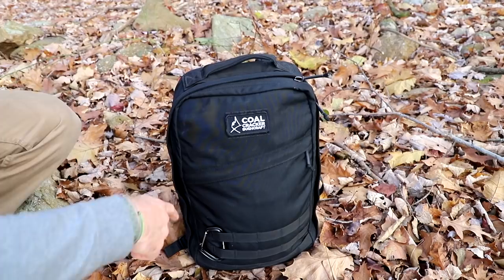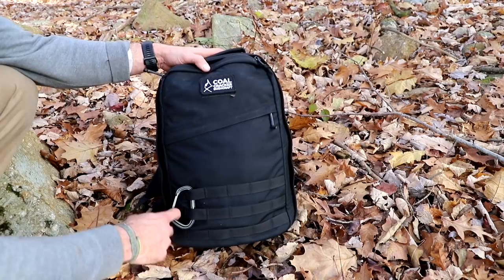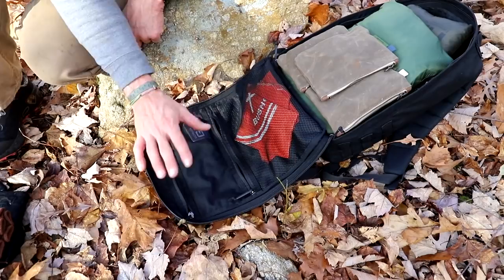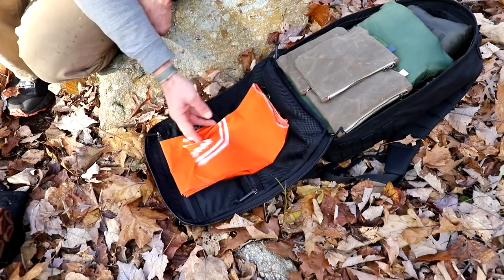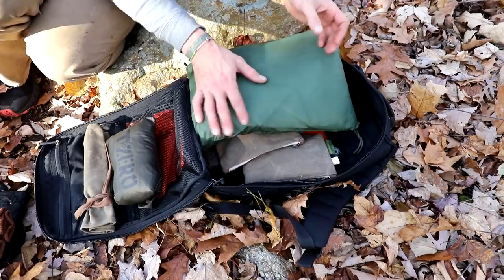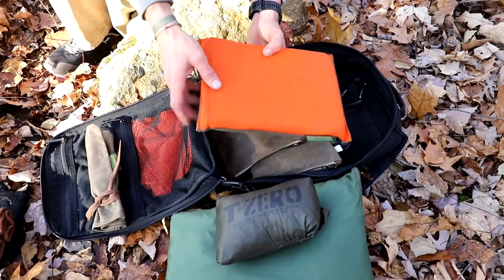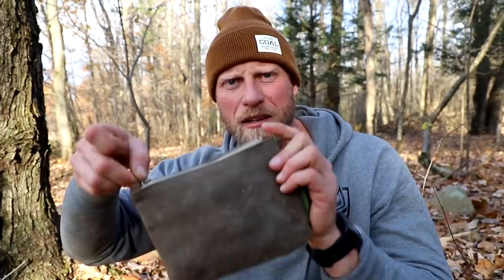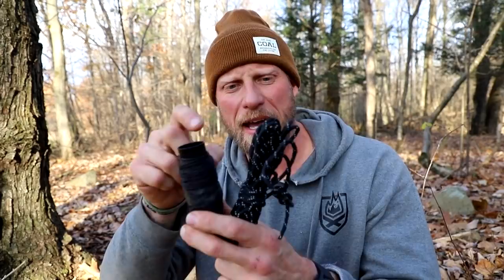Survival Kit of the Wondering Bushcrafter: Exploring, Ultralight, GoRuck GR1 Pack